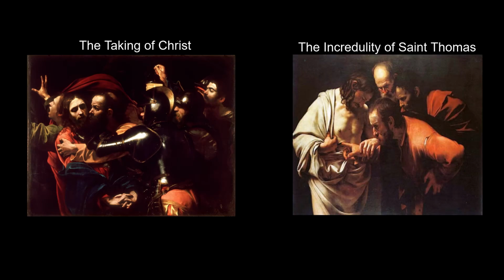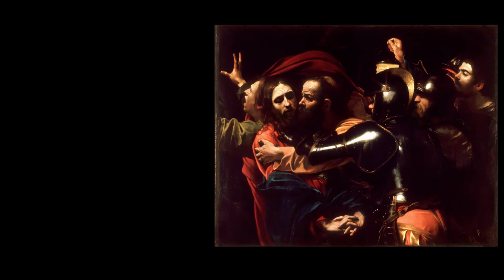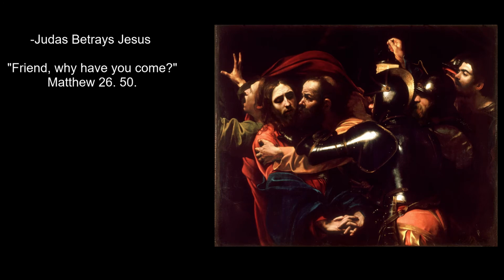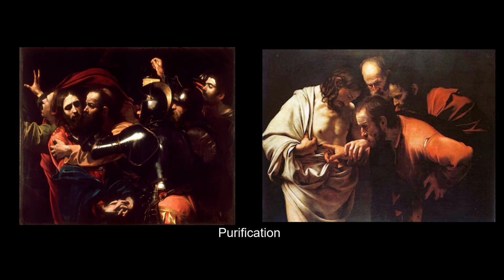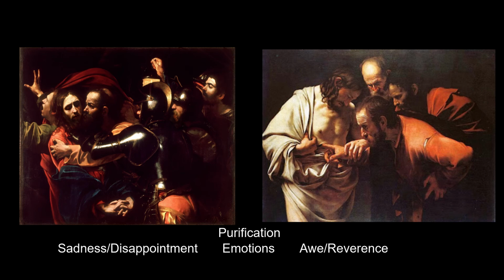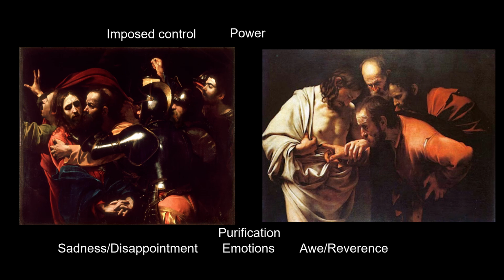Art 113 F Final Project Logan Hester The Taking of Christ and The Incredulity of St Thomas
Works Cited

Molcard, Eva Sarah. “21 Facts About Caravaggio.”  Sotheby’s, 25 Nov, 2019.

Seward, Desmond. Caravaggio: A Passionate Life. Harper Collins, 1998.

Thomas, Troy. Caravaggio and the Creation of Modernity.  Reaktion Books, 2016.

NKJV Beautiful Word Bible.  Ed. Melinda Bouma.  Grand Rapids, Michigan, USA:  Zondervan, 2016.  Print. New King James Vers.

Writer Unknown,  “An Introduction to Caravaggio in 5 paintings” Arts and Culture, Date Unknown.